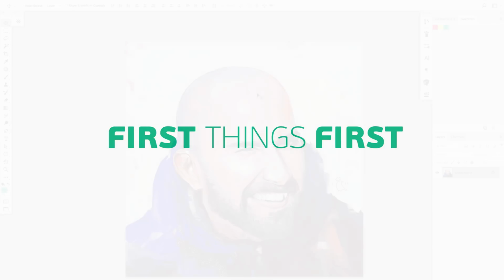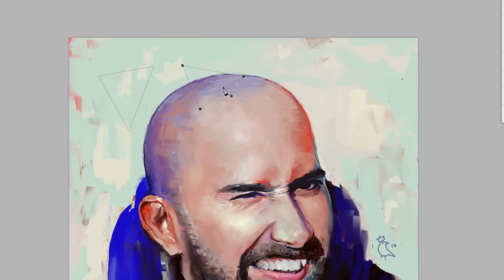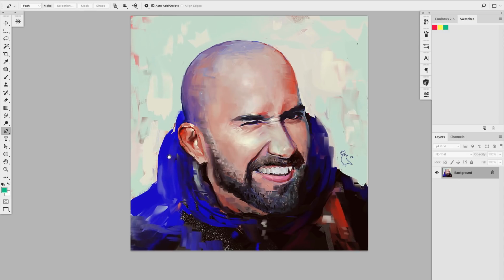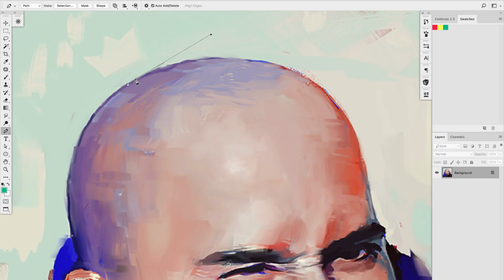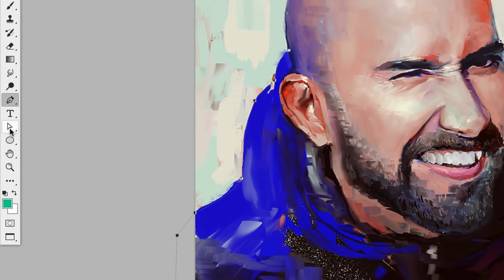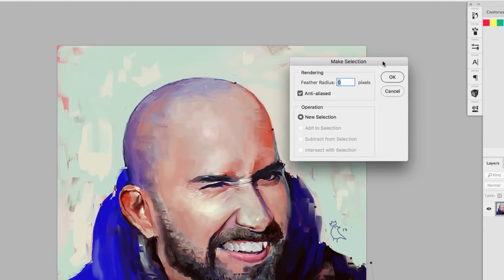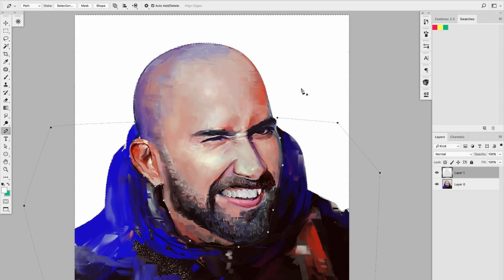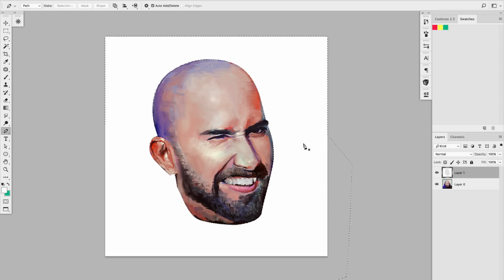How to Make Accurate Selections With the Pen Tool (Digital Painting Tutorial)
Selections are one of the most powerful tools we have in digital painting.

They allow us to paint within boundaries, and to isolate areas of our canvas, giving us more control over our digital paintings.

While you can use the freehand selection tools (or magic wand) for many situations, sometimes you need a bit more control over your selections...

This is where the pen tool really shines!

In this video, you'll learn how to add, subtract, and work with selections using the pen tool.

Enjoy, and happy painting :-)